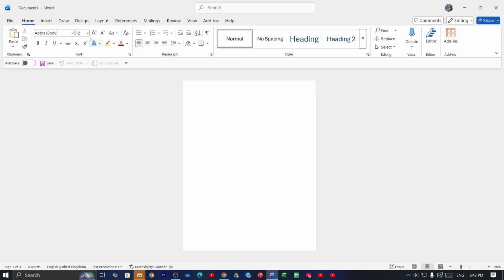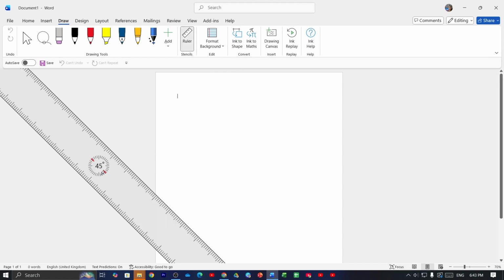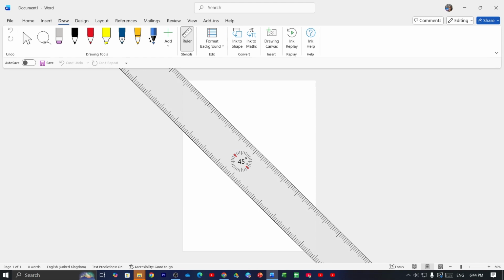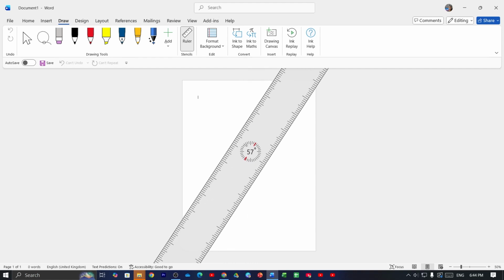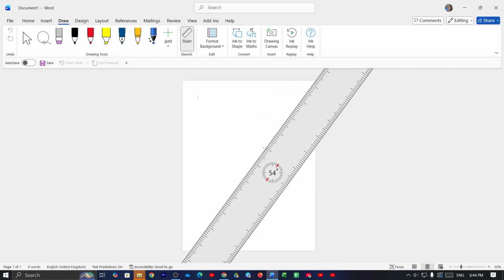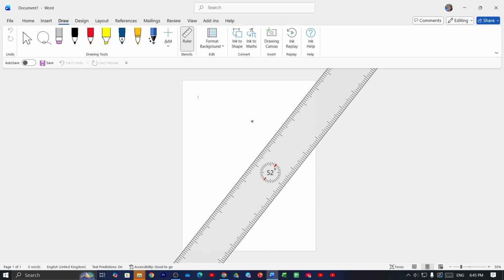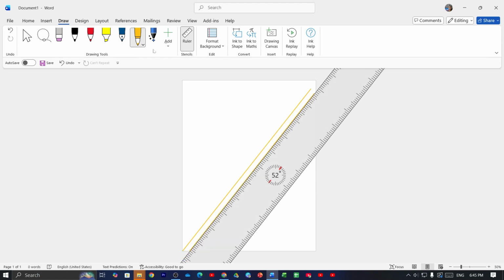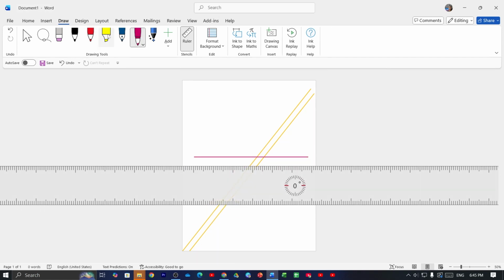How to Draw Line Using Ruler on Microsoft Word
A quick tutorial on, how to draw line using ruler on Microsoft Word.